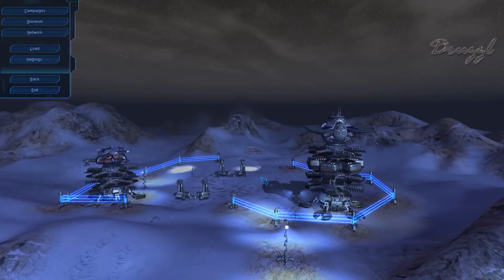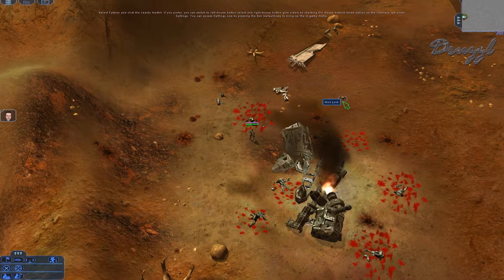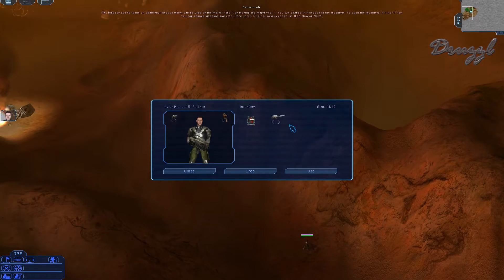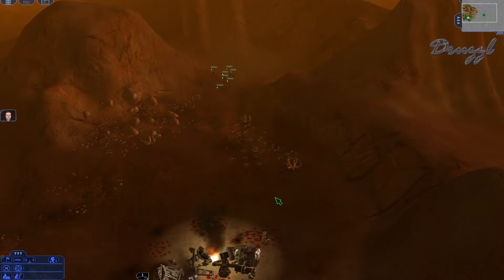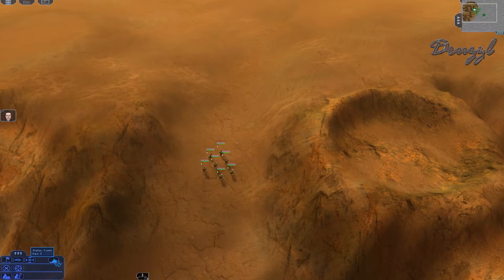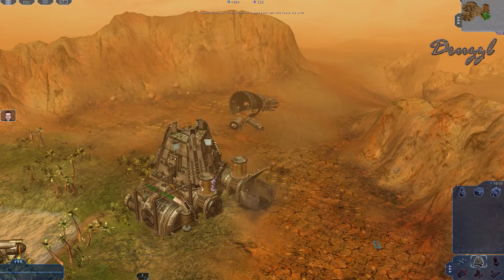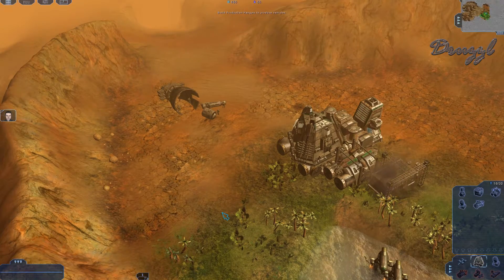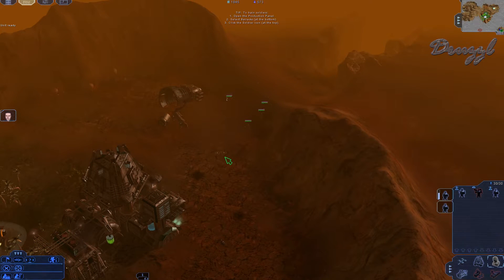Learning the Basics - [1] - Let's Play Earth 2160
Time to learn how to build and attack